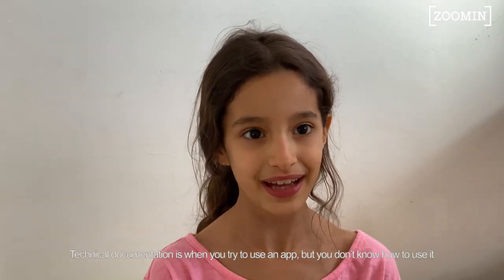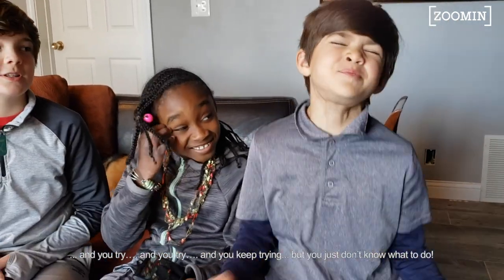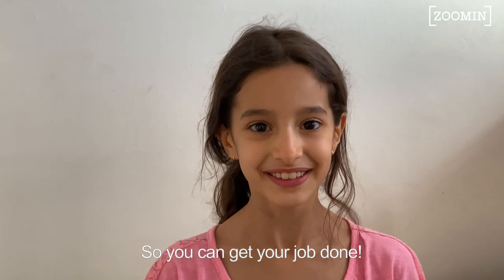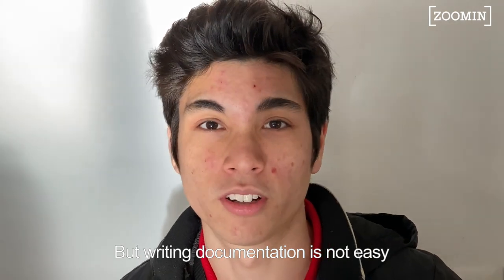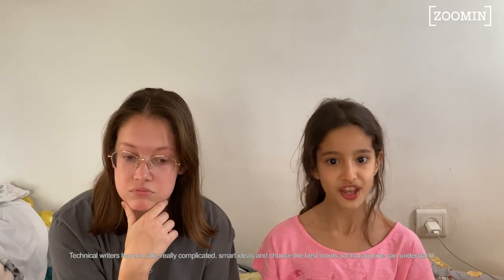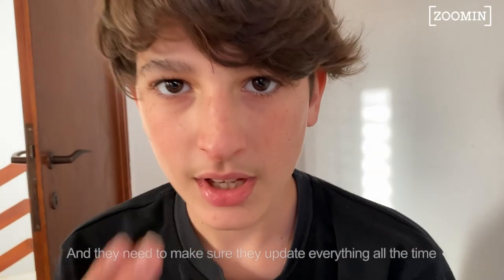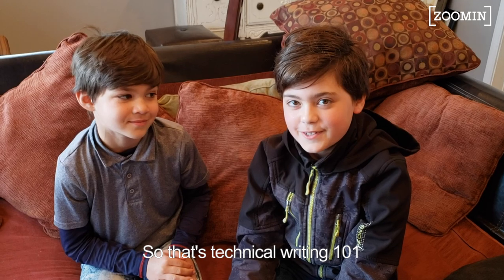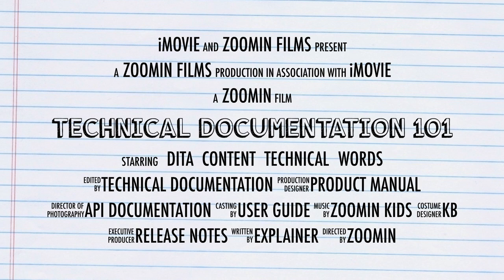The Kids of Zoomin Explain Technical Writing & Documentation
The cutest technical content video you've ever seen 😍

Working from home ain't easy. Why not amuse your kids while teaching them about the work you do?